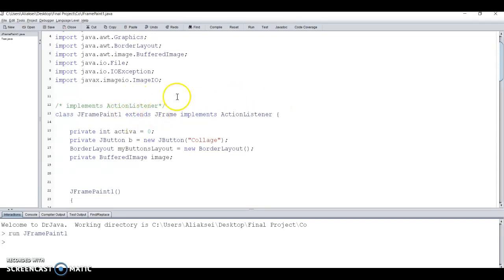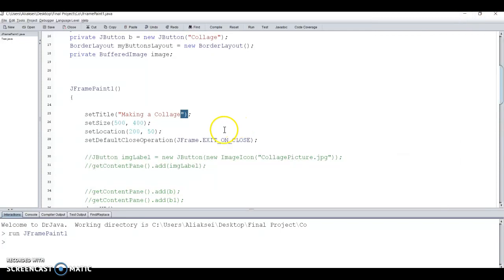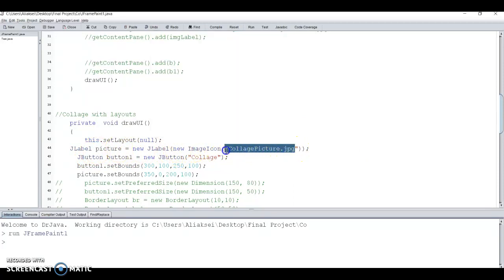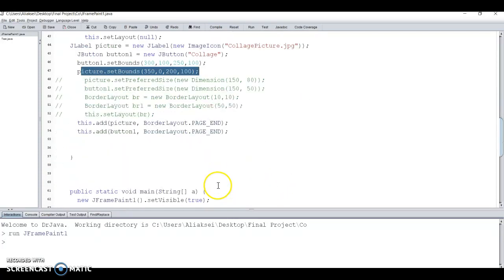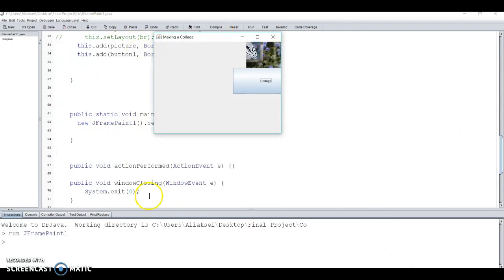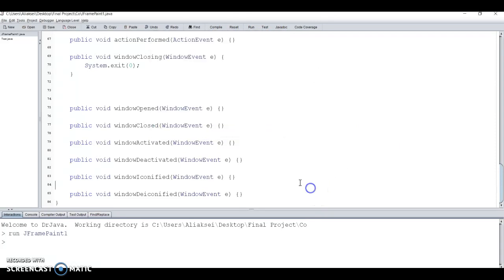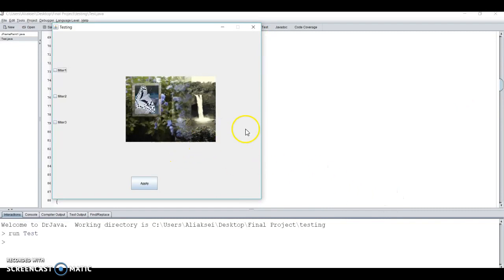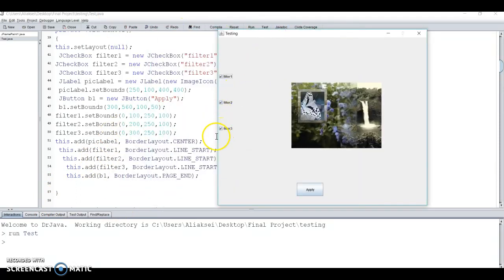Advanced topic video